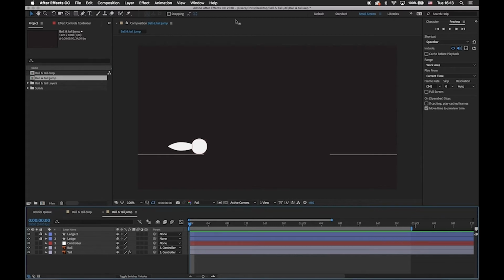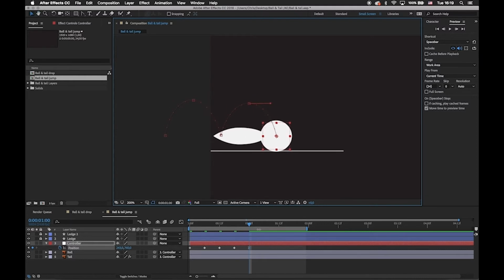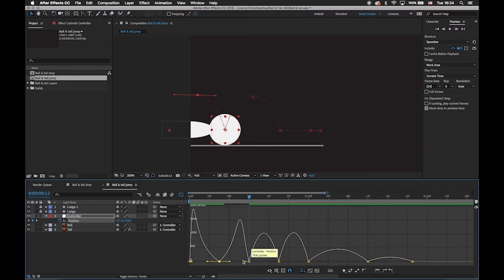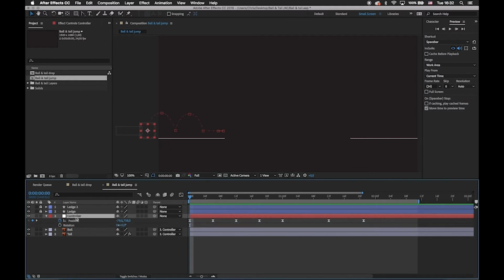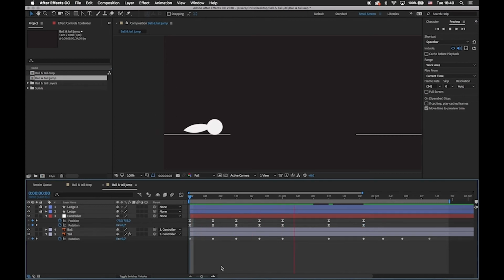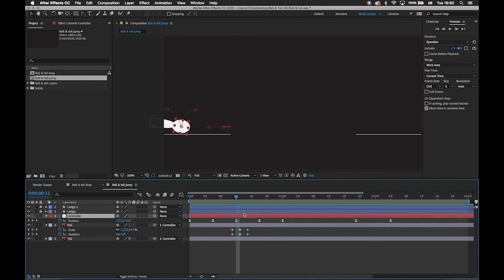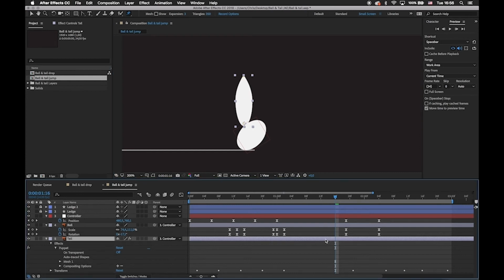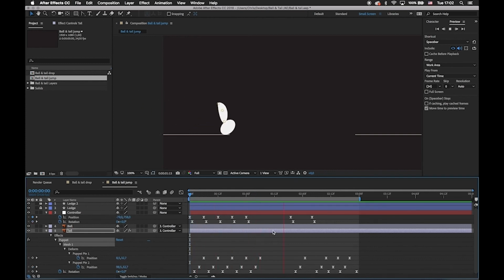4. Ball & tail Tutorial v1.5 (Chris)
A tutorial recorded by a good friend of mine, Chris. It covers the same process of the Ball and Tail animation that mine do, but for those of you who find me all-together too boring to sit through this may be a nice change of pace.